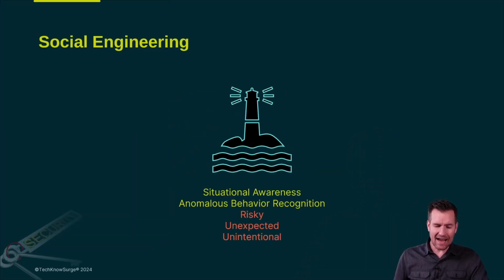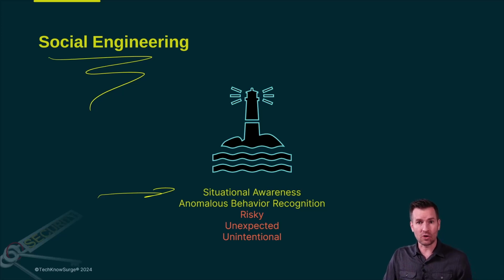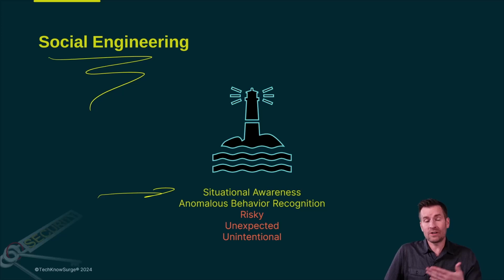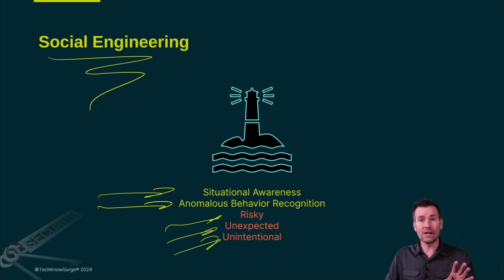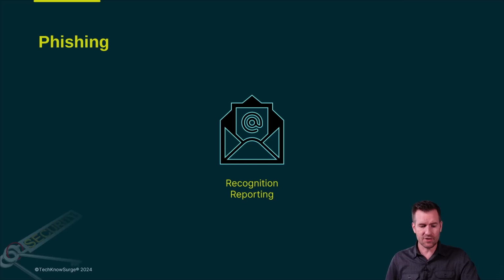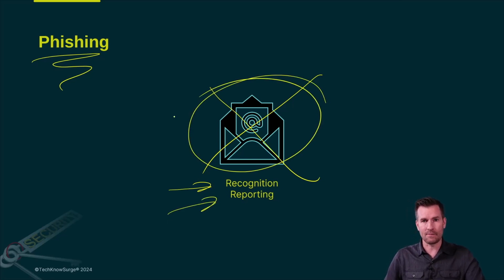Security Operations 11-3: Security Training Content